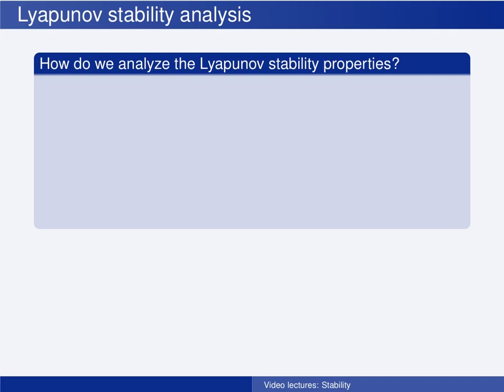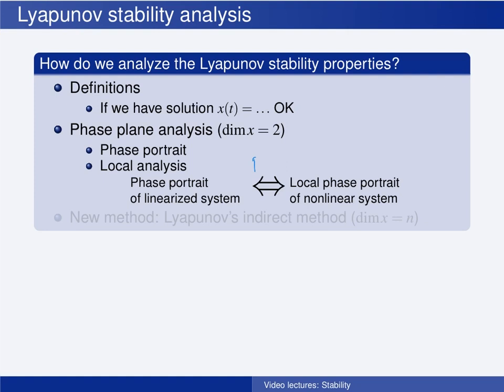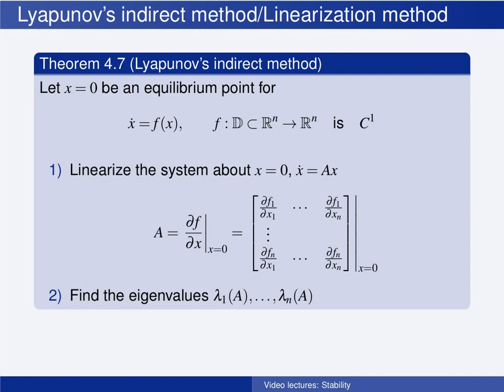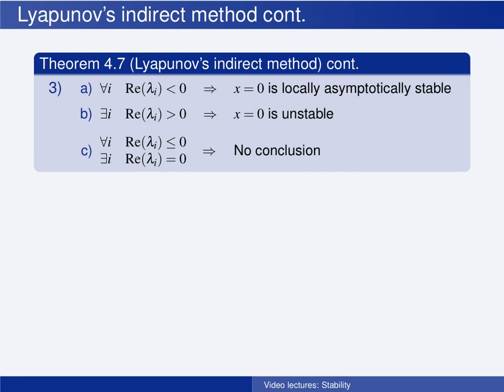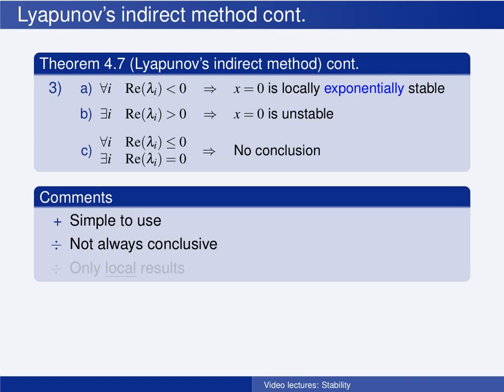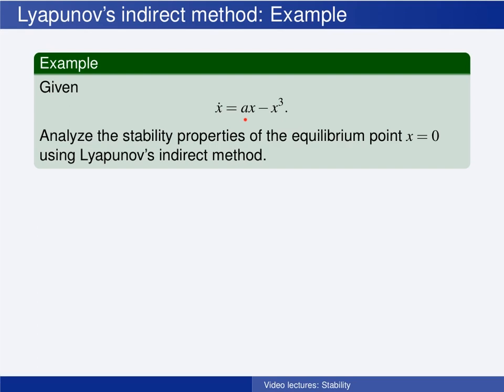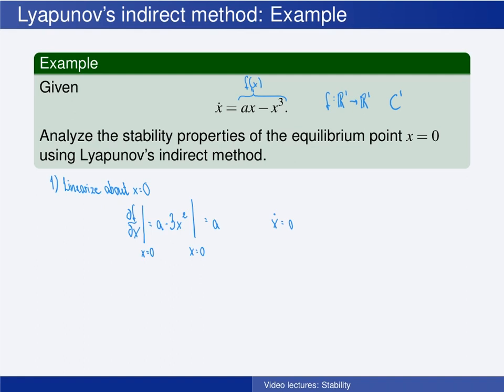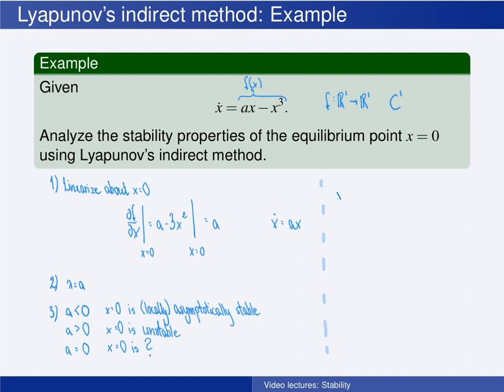L3: 4 - Lyapunov stability analysis